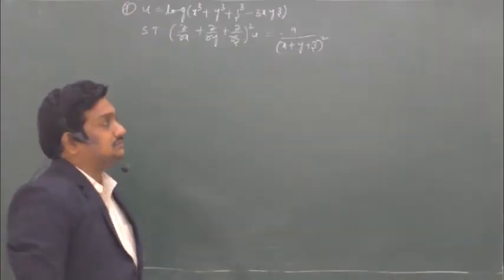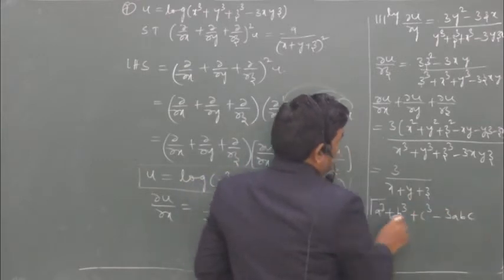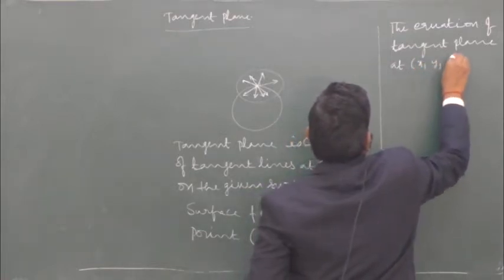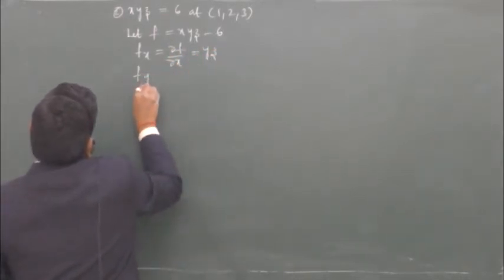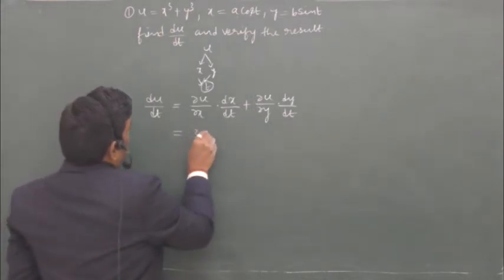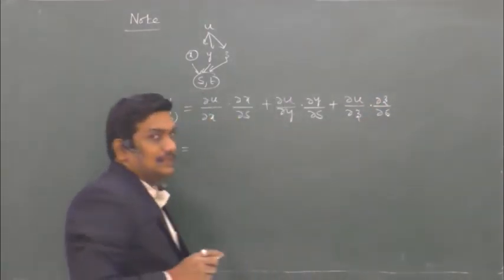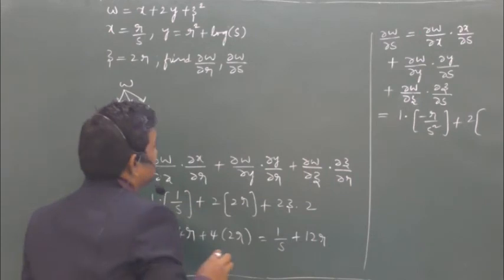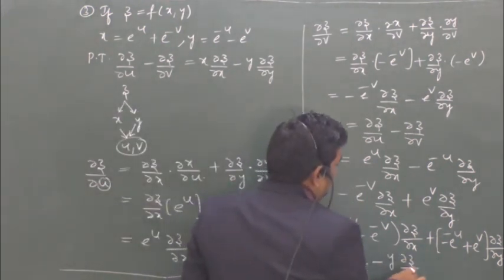Problems on Partial Derivatives, Tangent Planes, Chain Rule, Total Derivative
Calculus Unit 2, Lecture 4, Vignan's Institute of Information Technology
M-1 Unit - 1